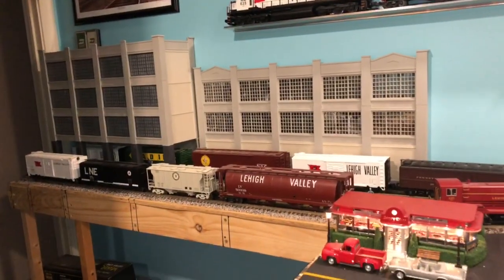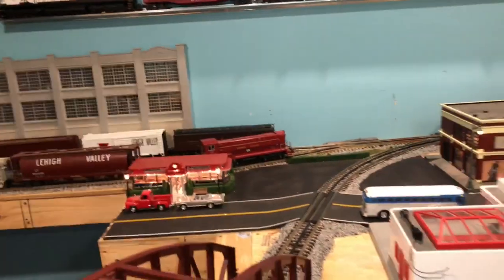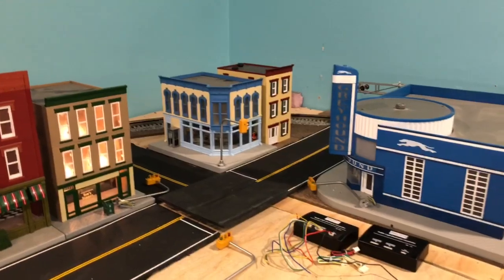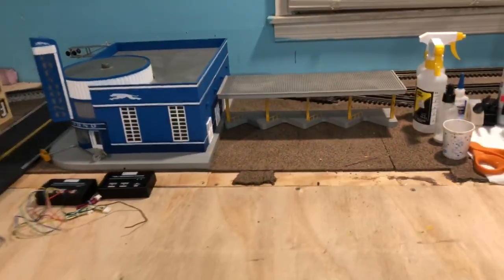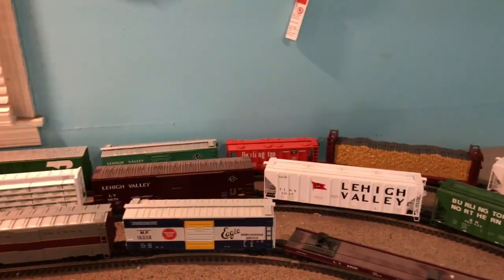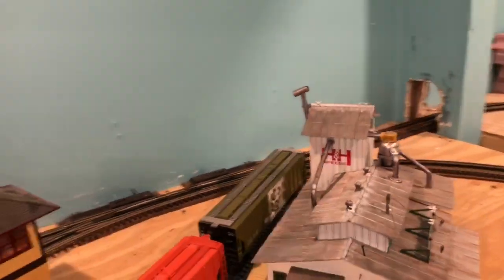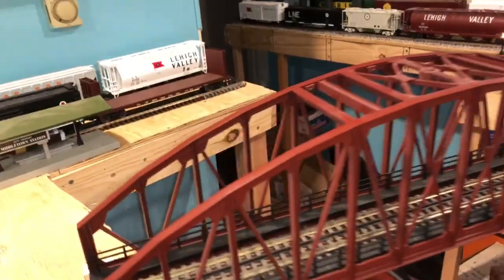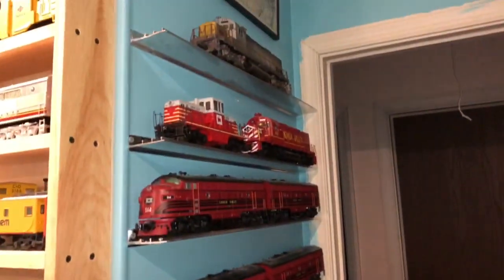O Scale Layout Tour, The Broken Arrow Division of the LV Railroad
This is just a walk around video I made of my layout that is currently under construction. Thank You and have a great day